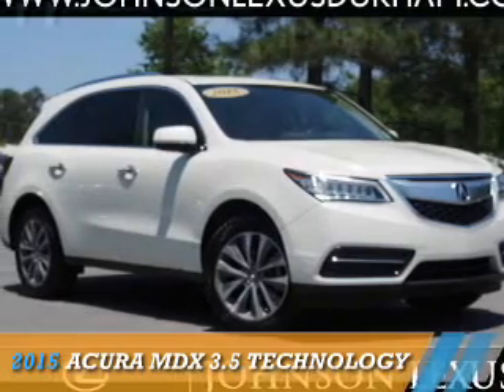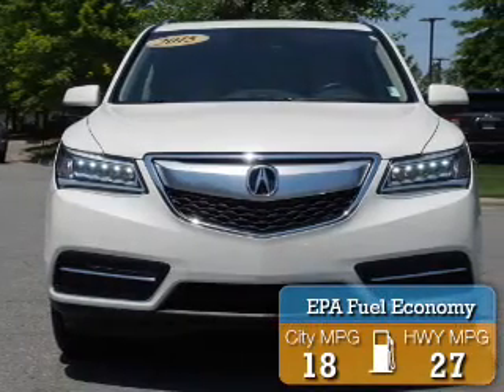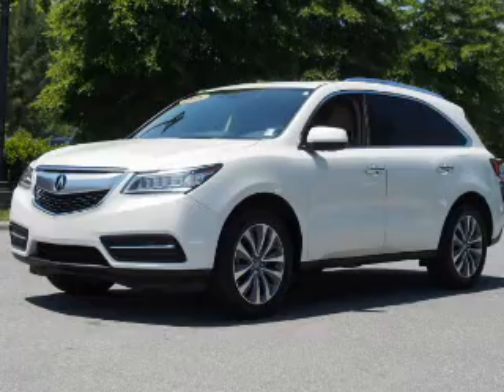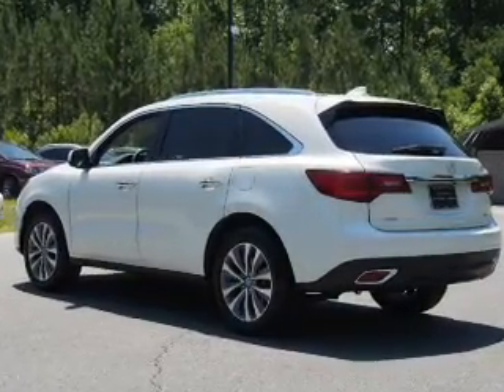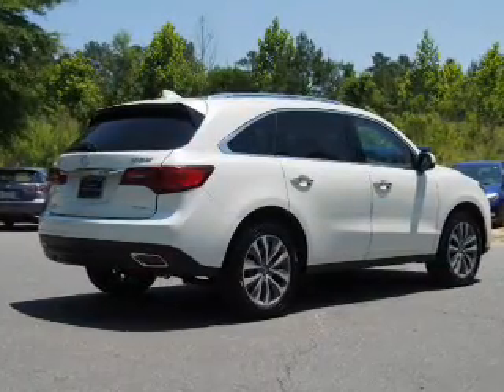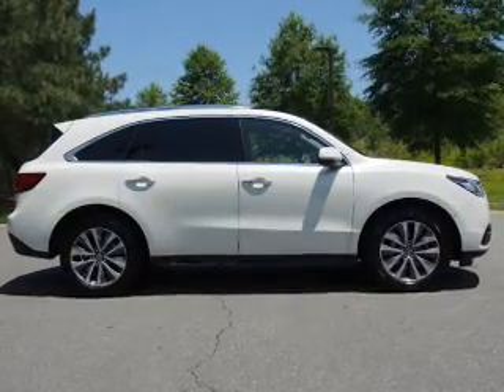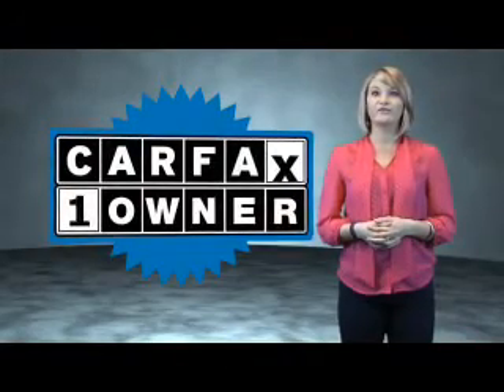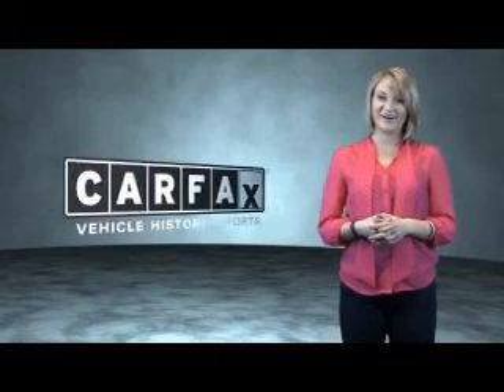2015 Acura MDX for sale in Durham NC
2015 Acura MDX  for sale in Durham NC - Stock # 52176A
Year: 2015
Make: Acura
Model: MDX
Trim: 3.5 Technology
Engine: 3.5 liter 6 Cylindercylinder AWD
Transmission: 6-Speed Automatic
Color:
Mileage: 72763
Address:
VIN:5FRYD4H45FB011445